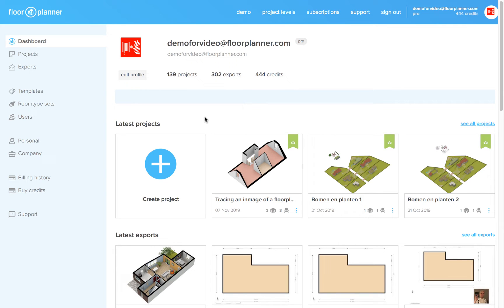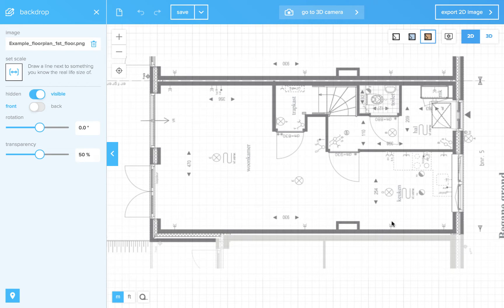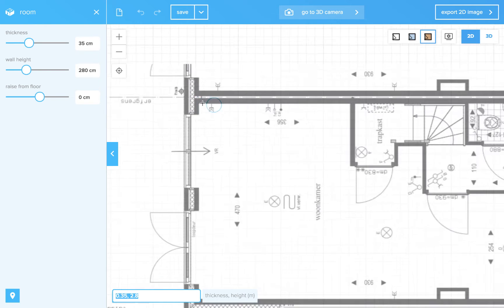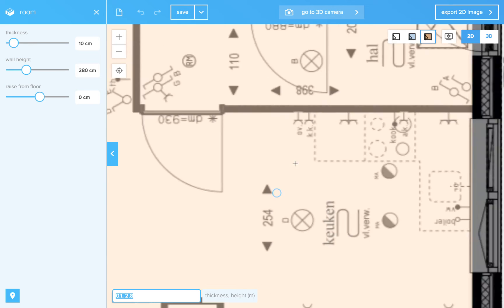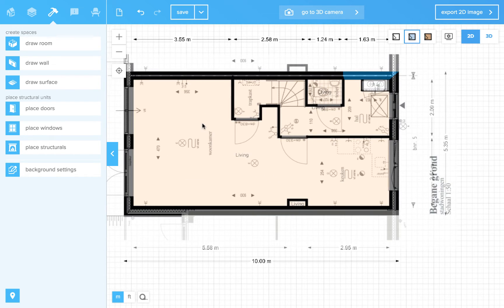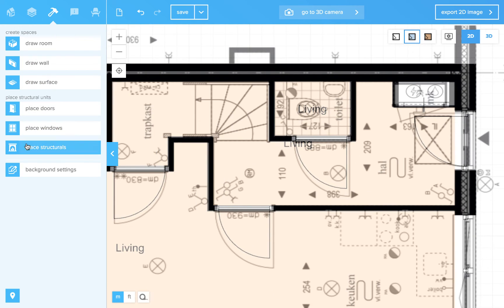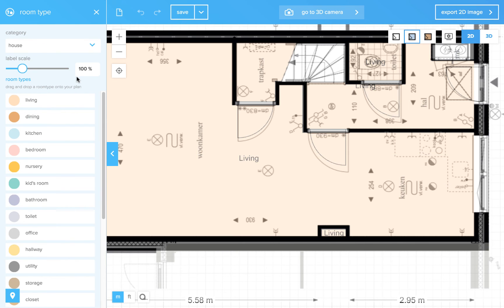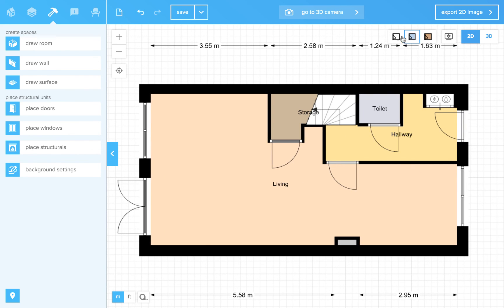Floorplanner 7e Tracing a background image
A detailed video on how to upload an image of a floorplan, scale it and trace it in floorplanner. This can save you a lot of time and creates a clear interactive floorpan. You can use the plan you traced for presenting your plan online or in a brochure in 2D or 3D. But also you can easily do interior planning and design from this setup. Or communicate your ideas to your architect. Watch this video and you'll be up and running with a good looking floorplan and visualisation of your home. (upload a sketch in jpg png, or svg format.